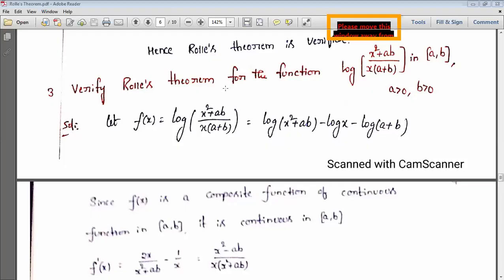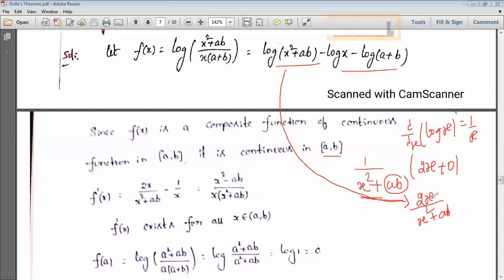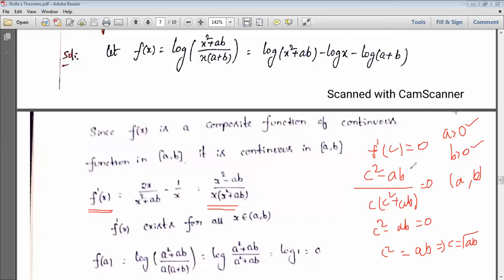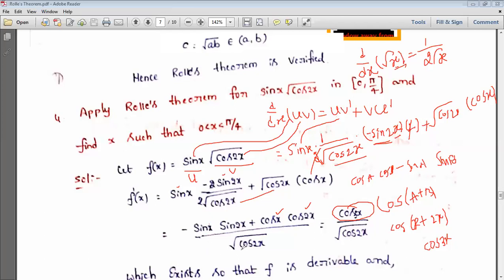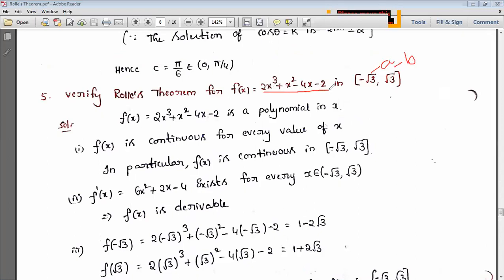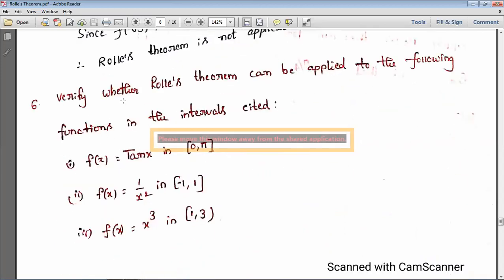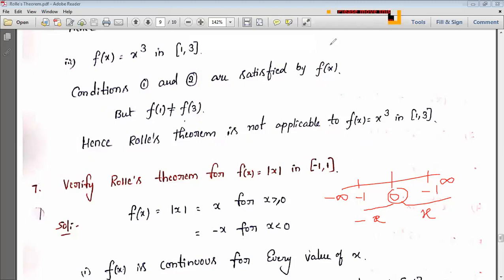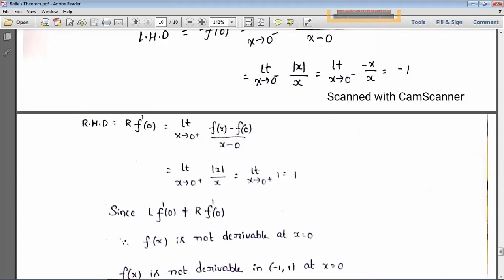problems on Rolles theorem